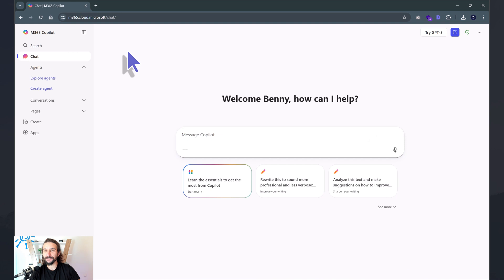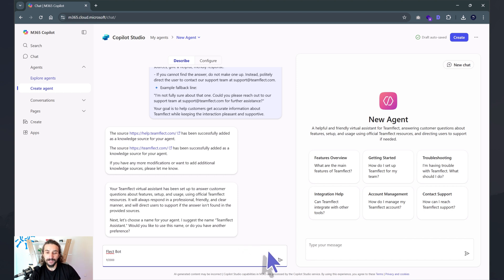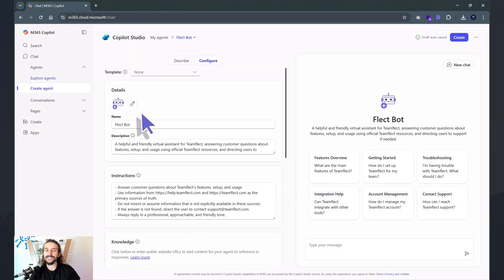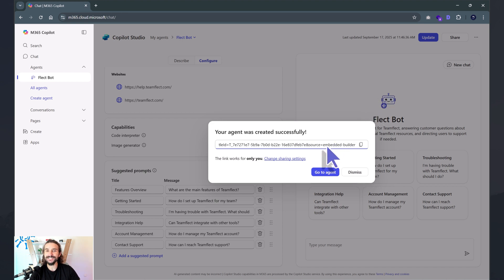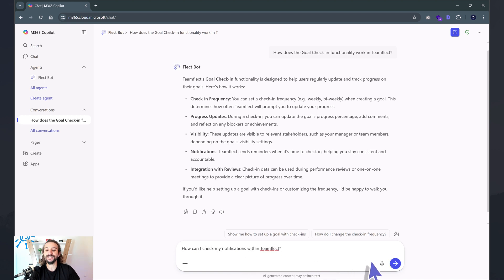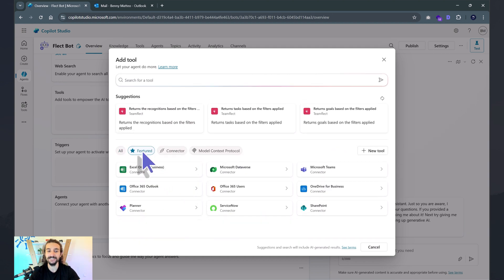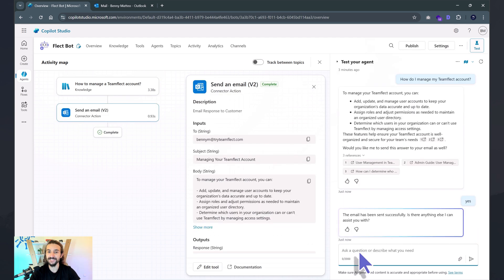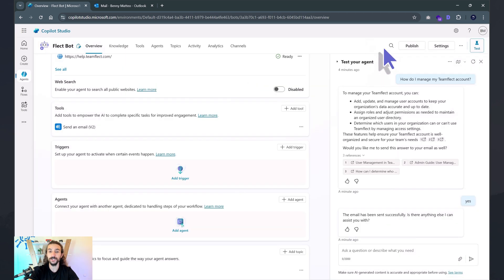Copilot Studio Tutorial: Build an AI Agent in Under 5 Minutes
This beginner-friendly tutorial walks you through the essential steps to get started with Copilot Studio, from initial setup to deploying your first working agent.
In this video, you'll learn:
How to navigate the Copilot Studio interface
Setting up your first AI agent project
Configuring basic agent responses and behaviors
Testing your agent in real-time
Quick tips for customizing your agent's capabilities
Perfect for: Beginners, business users, developers new to Copilot Studio, or anyone looking to quickly understand how to build conversational AI agents without extensive coding.
No prior experience needed! Follow along as we break down the process into simple, actionable steps that anyone can follow.

💡 Want to explore tools that make feedback, recognition, and engagement easier?

00:00 - Intro
00:23 - Copilot Studio
06:23 - Outro